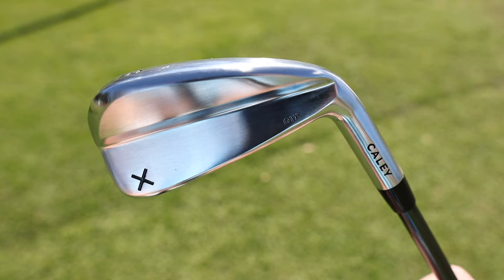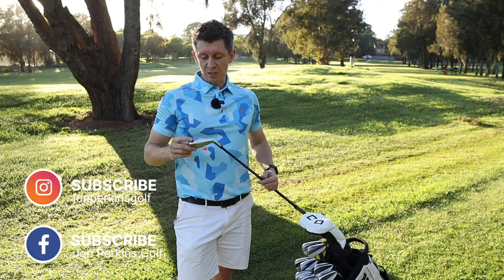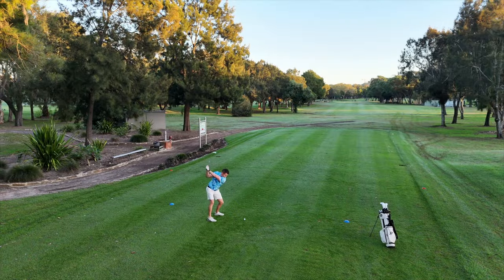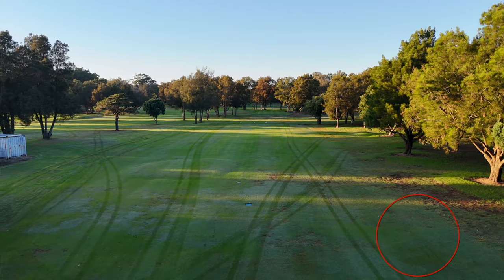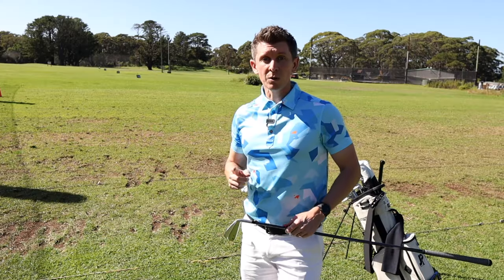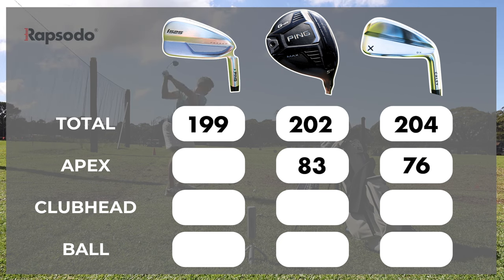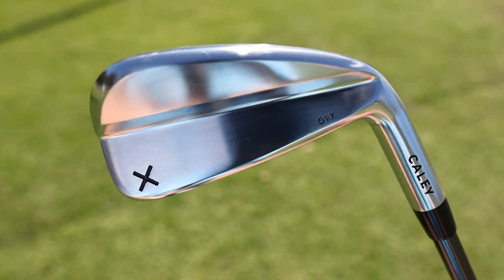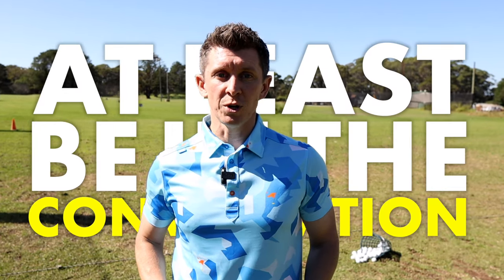This Budget Driving Iron really is THAT Good!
I've always wanted a driving iron but never felt I'm good enough to play one.

All that changed when I came across this budget priced Caley 01X Utility Iron.

But with a full bag, what club should come out to let me play this?

Enjoy, Jon

If you're a Golfer wanting to save money via a few cool golf discounts, check out my

Or follow these links...

🏌🏻‍♂️ Shot Scope (Or code: JONPERKINS)

Music in this video is from Sound Stripe:
CODE: JZOFAV3LUDT7NZ5J